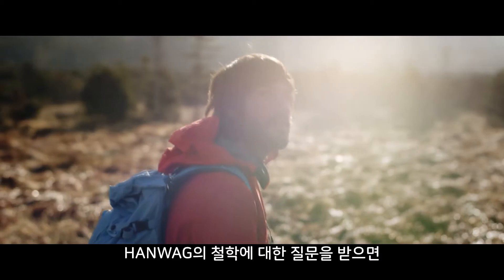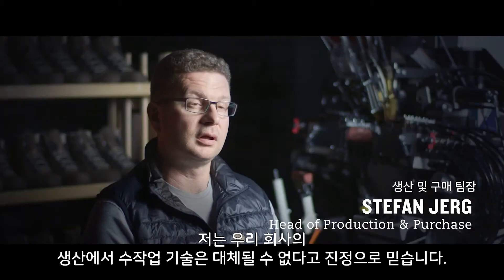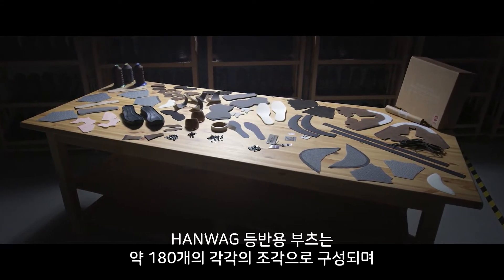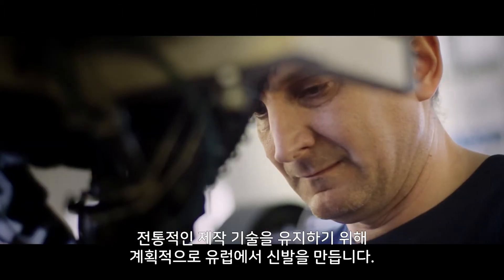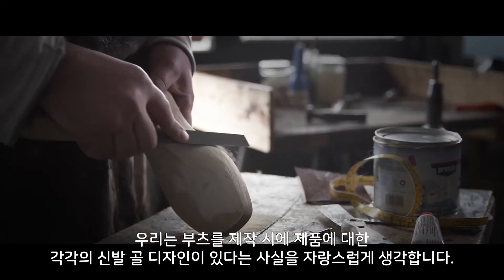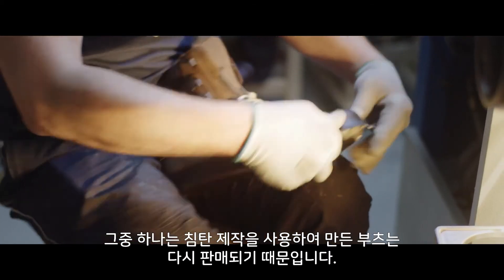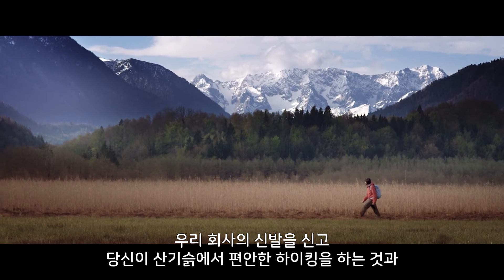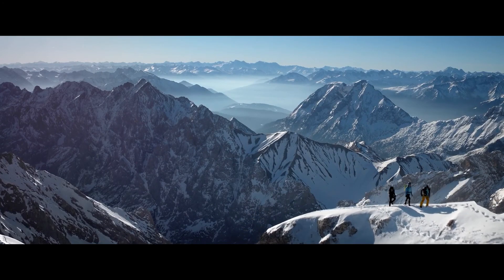한바그 스토리 : 생산｜한바그 Hanwag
The HANWAG Story: Our Production
한바그 스토리  : 생산